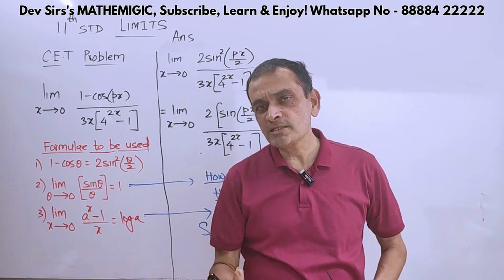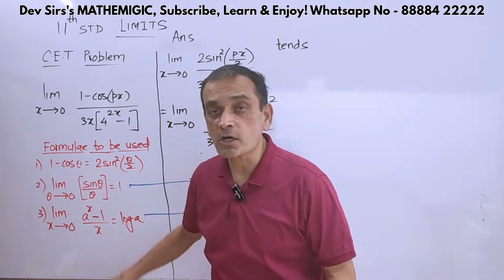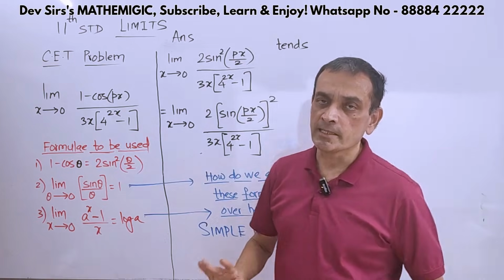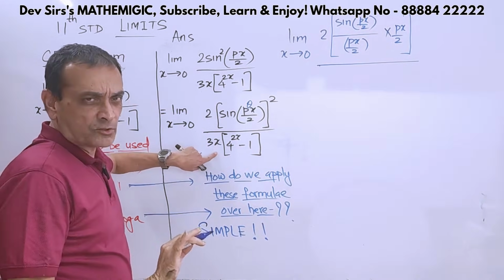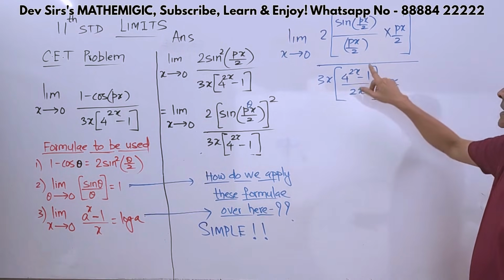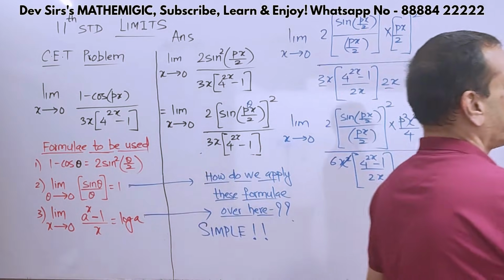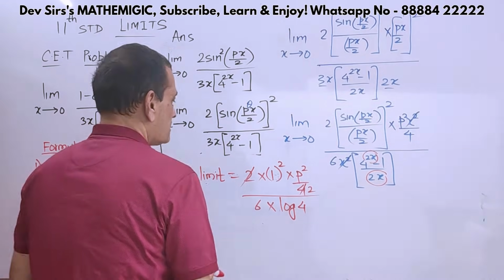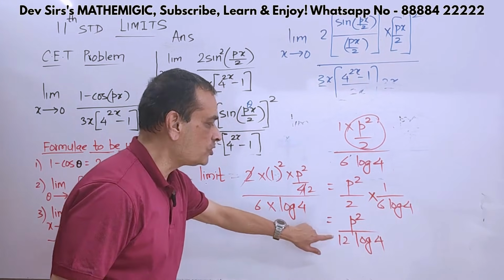11th std M2. Limits Cet problem.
Hello.
Presenting one video lecture from M2 on the chapter of Limits.
This is a CET problem which deals with 2 formulae.
Trigonometric Limits and Exponential Limits.
. A must watch 12 minutes video lecture!!